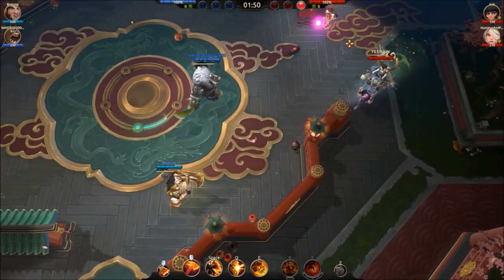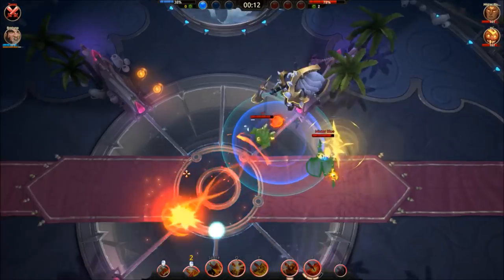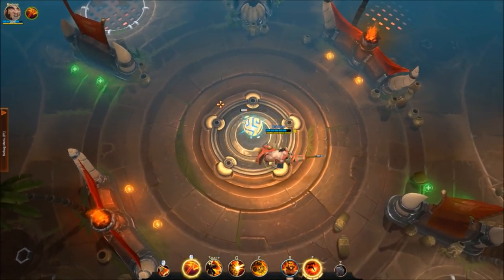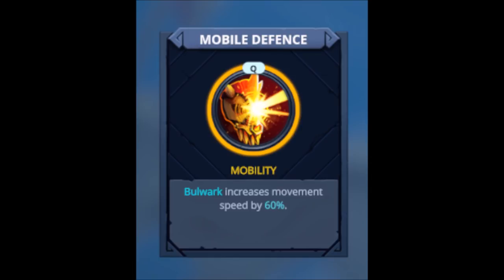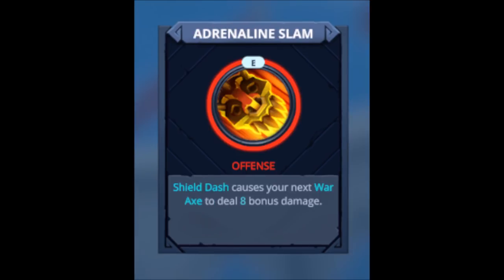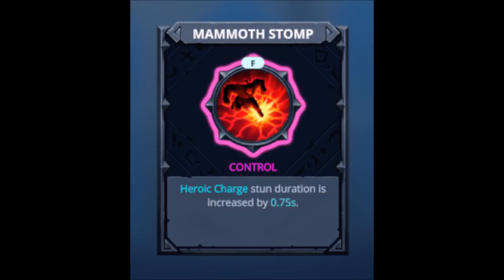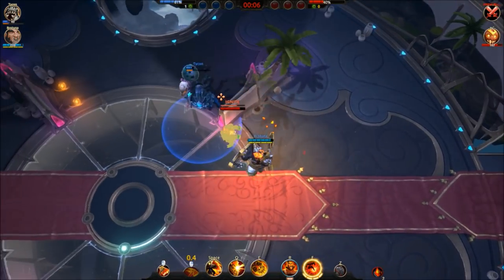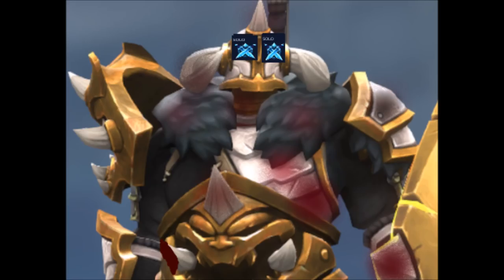The Complete Bakko Guide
D3 Bakko Main
 66.4% win rate out of 422 Games
- Music
 Destiny - Fire Emblem Awakening
 Old Battlefield  - Fire Emblem Awakening
 Theme x - Xenoblade Chronicles X
 Gaur - Xenoblade Chronicles